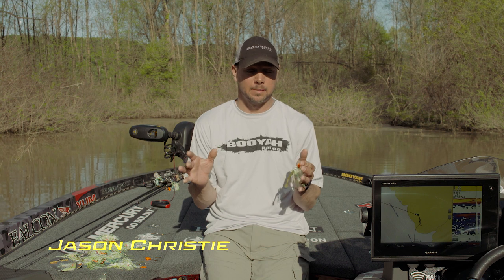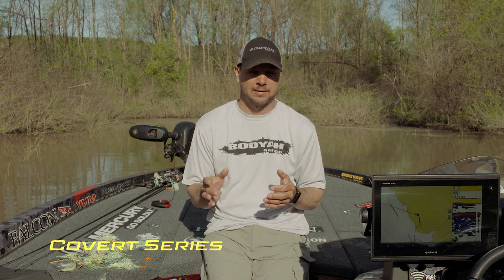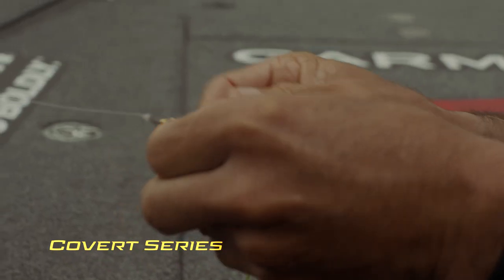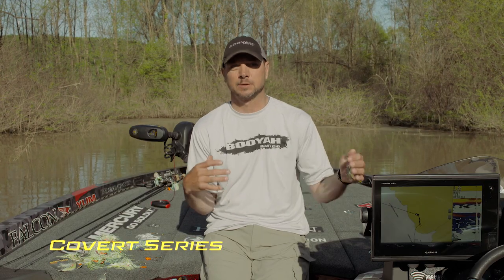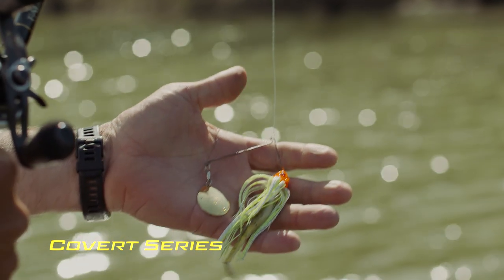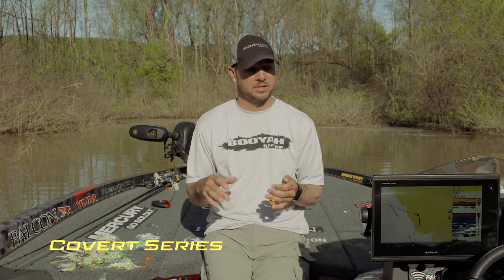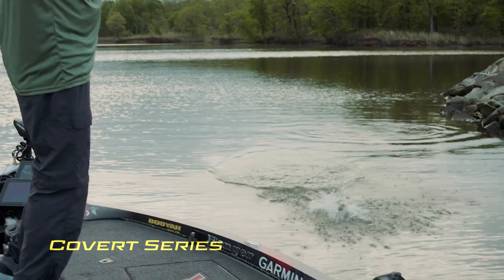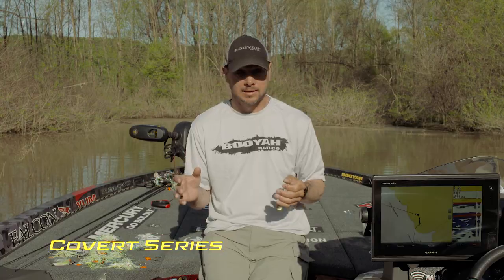BOOYAH Covert Series | Spinnerbait Sneak Peak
To all the avid spinnerbait anglers out there, get ready! Here’s a little peak at Jason Christie’s newly designed BOOYAH Covert Series spinnerbait. Featuring top quality head designs, skirt colors, Hildebrandt blades, and more!